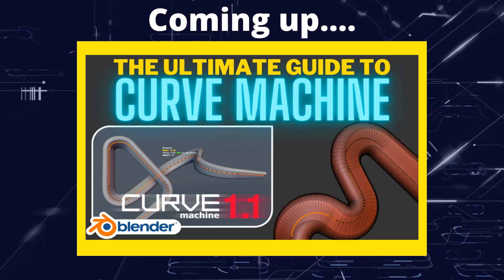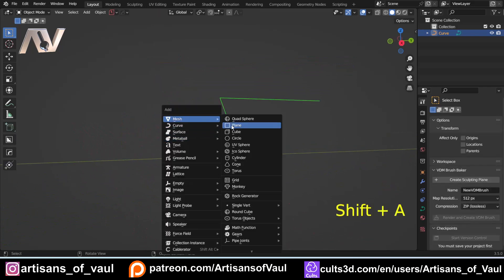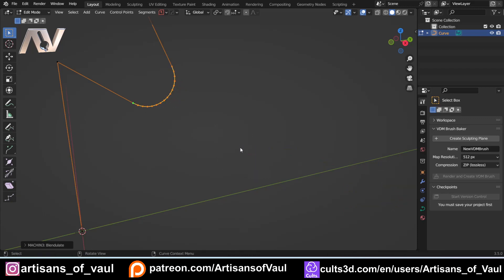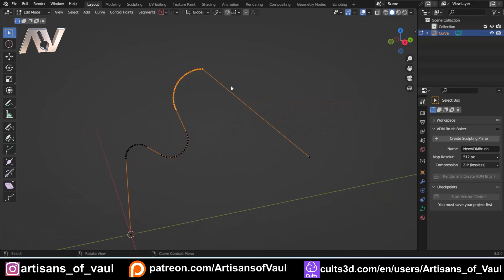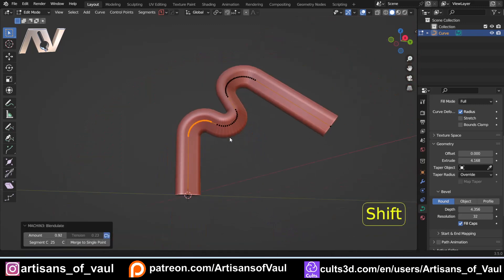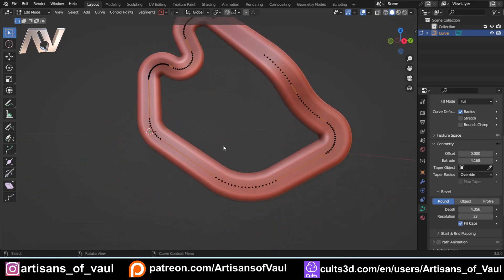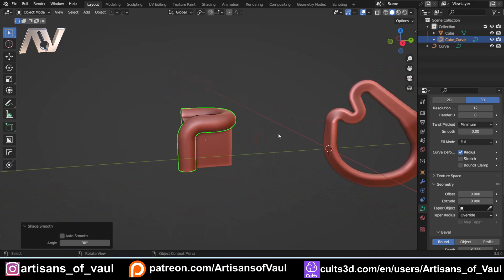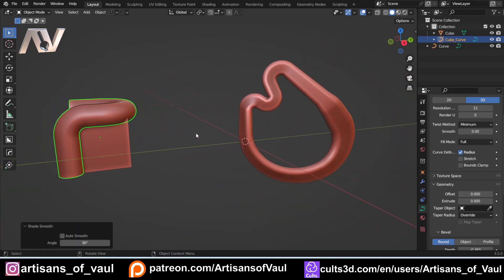The Ultimate Guide to Curve Machine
I wanted to make a complete guide to this as it looks like such a helpful tool for those of us that use curves for our workflow.  I have to say I always find bezier curves annoying in a lot of situations and this (for me at least) is SO much more intuitive and customisable.